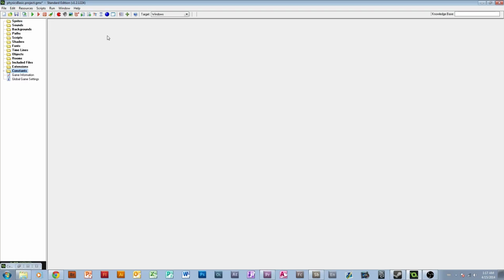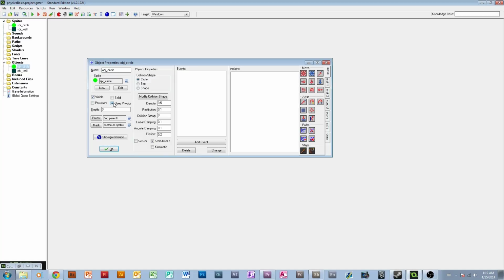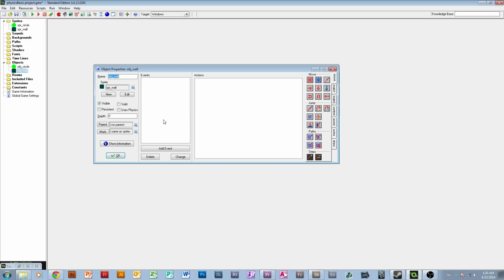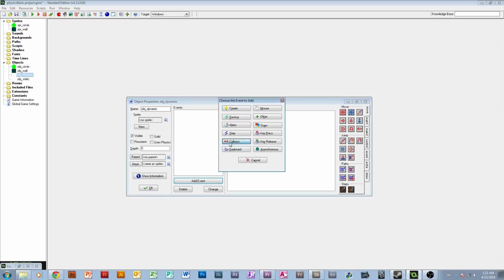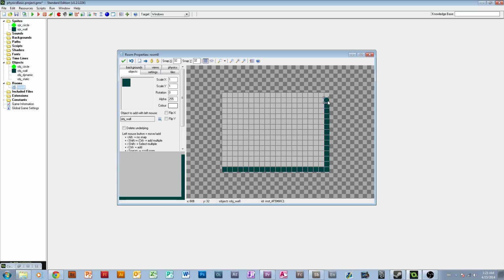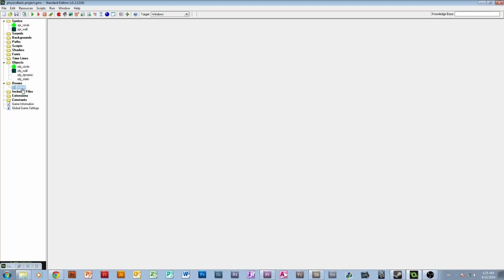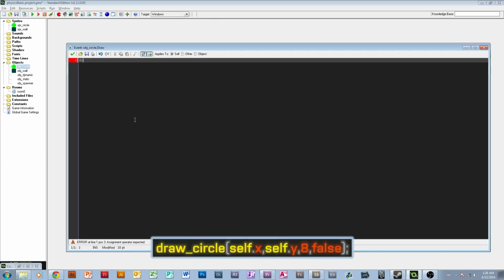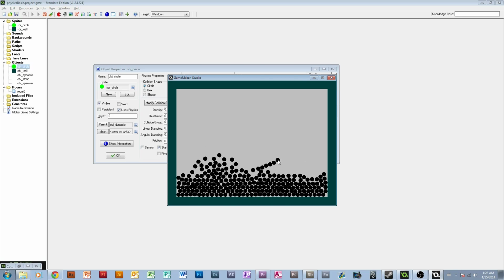Using Physics in Game Maker Studio (Basic)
This is the Standard Edition of GM Studio (the $50 version) but all of this will work perfectly fine in the free version.